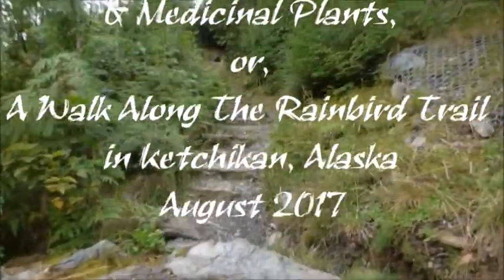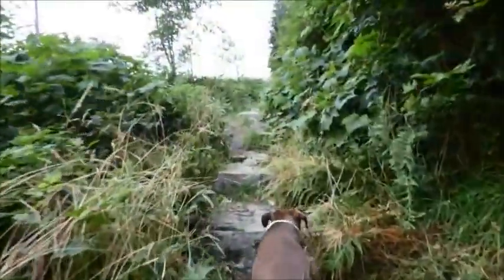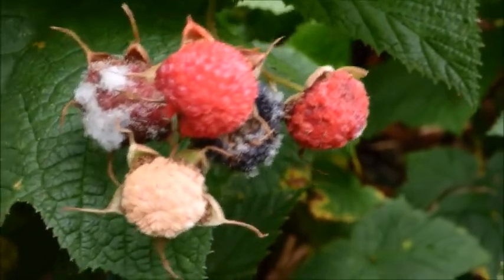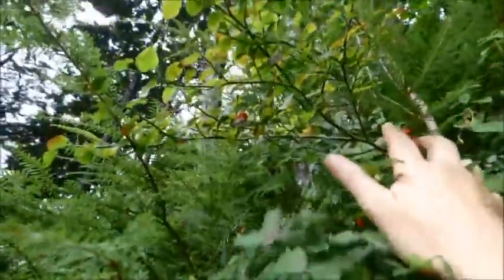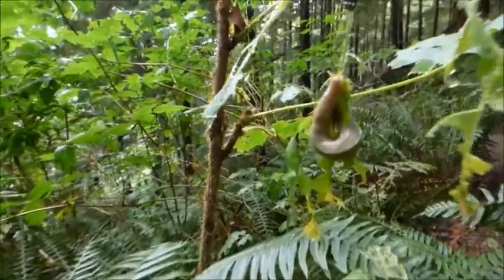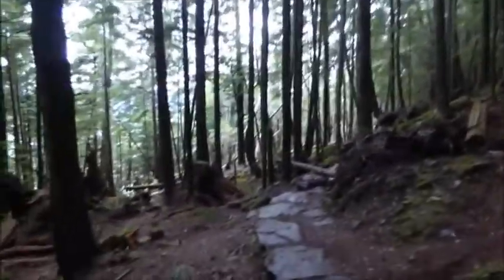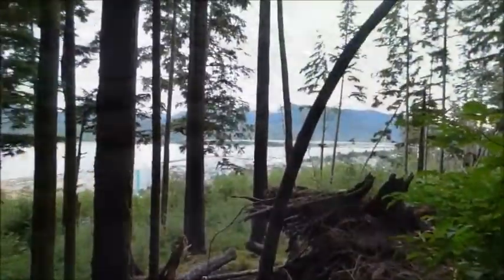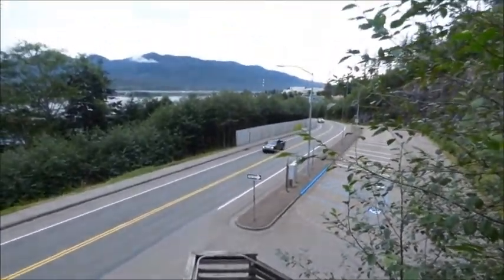An Herb Walk Along The Rainbird Trail in Alaska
Frances and I head uphill in Ketchikan, Alaska to enjoy some time away from the bustle of traffic on the Rainbird Trail. We see lots of delicious and medicinal plants along the way, and I introduce a few of them (and pop a few berries in my mouth).